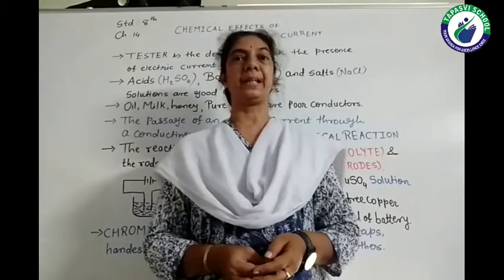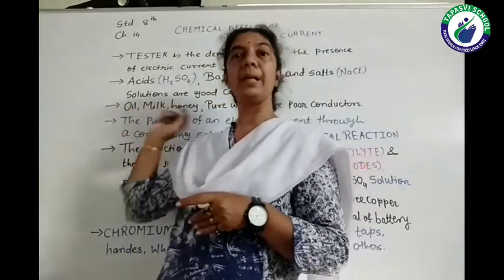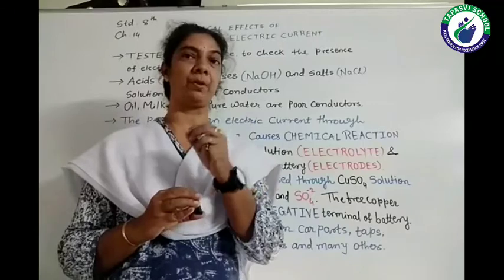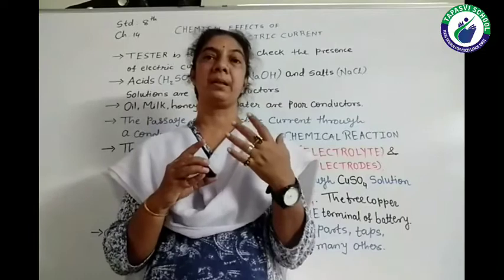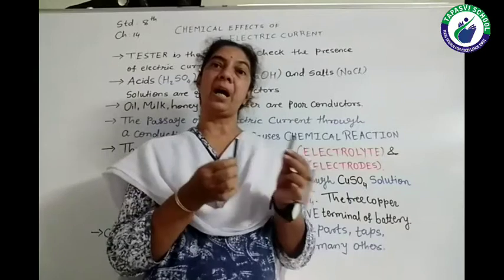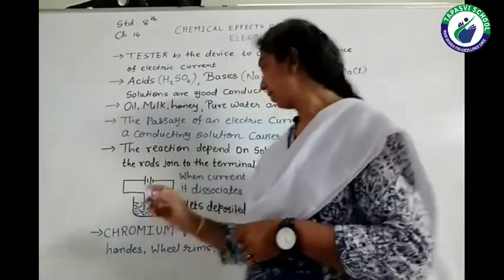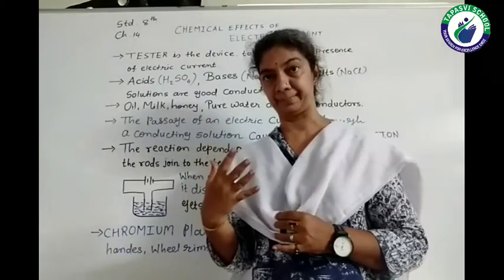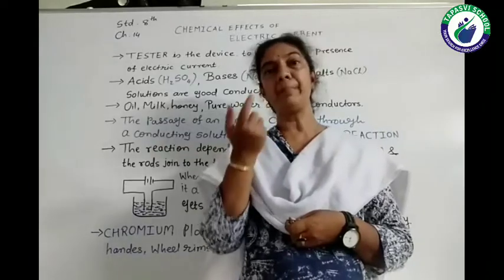STD 8 | SCIENCE | CH 14 | LECTURE 2